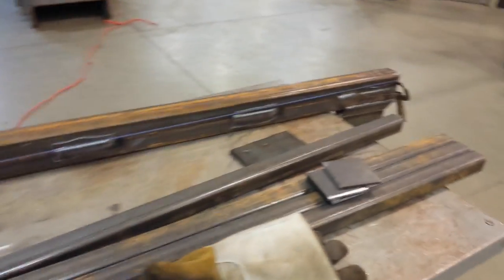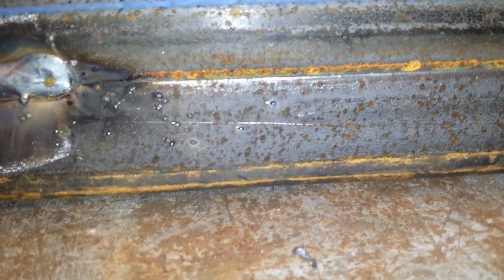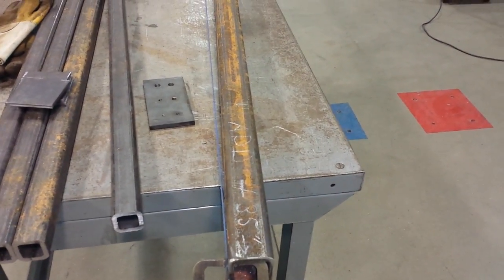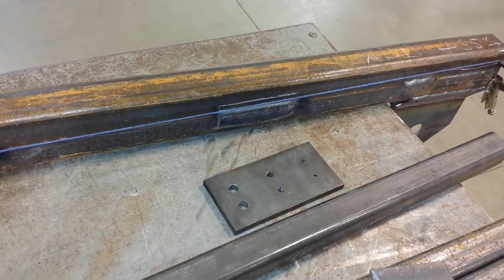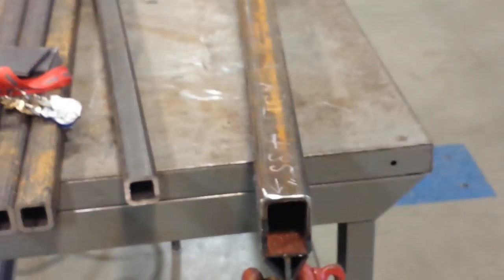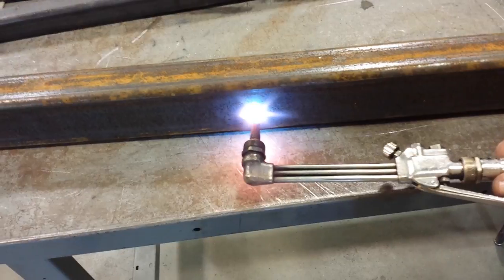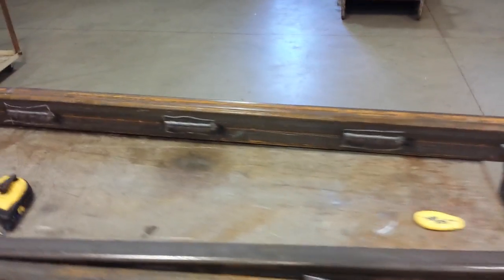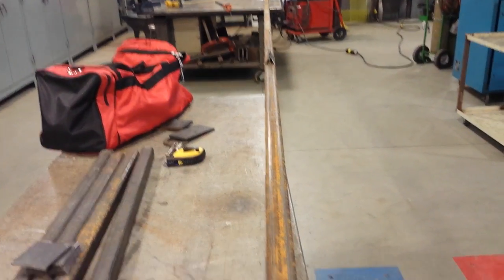Heat Straightening Steel Square Tubing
Removing sweep by heating with oxyacetylene torch.